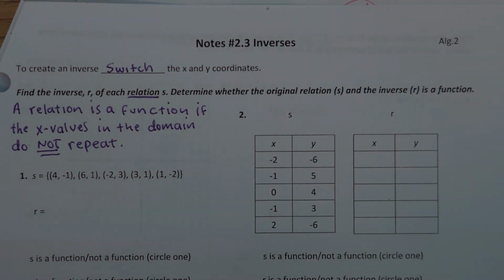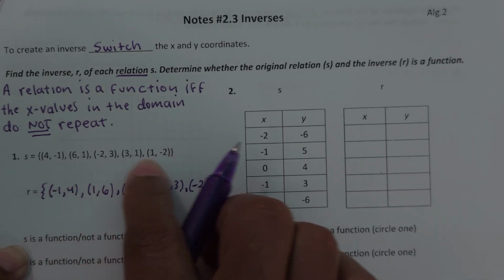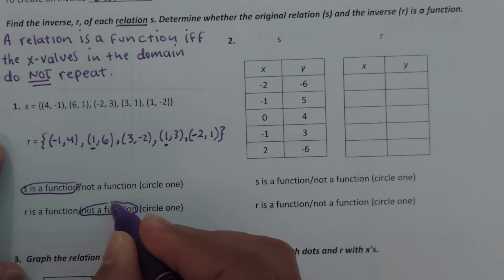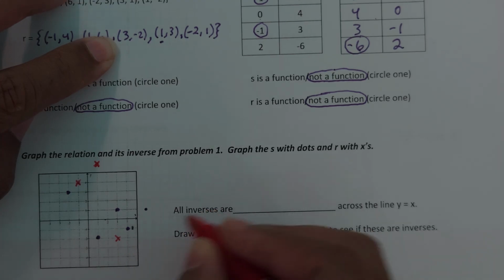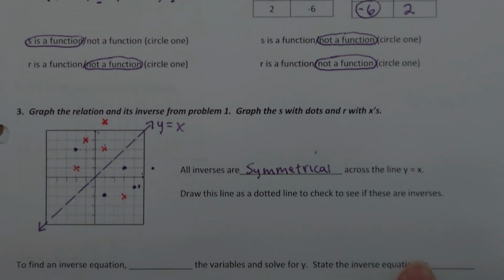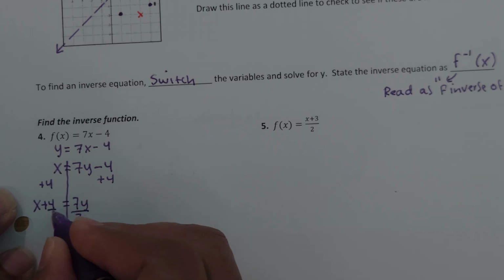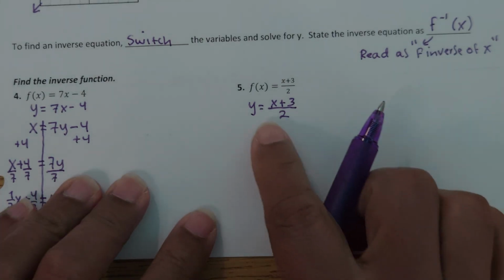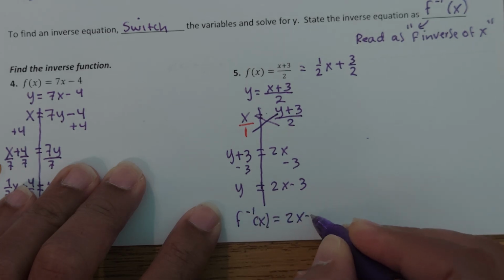Relations and Functions